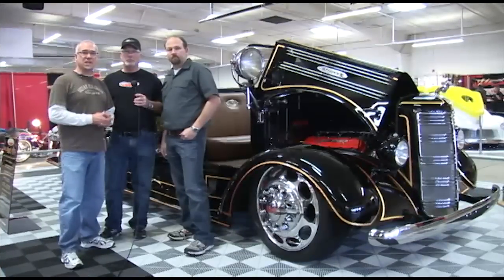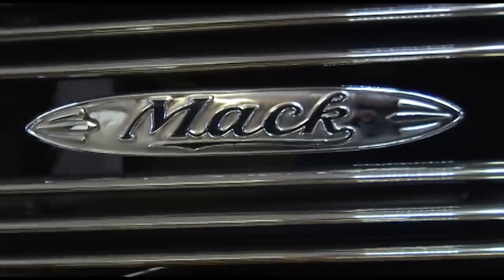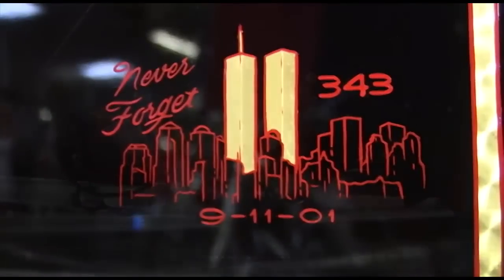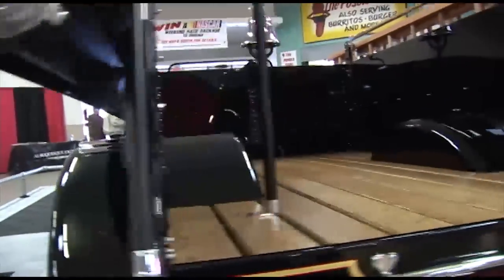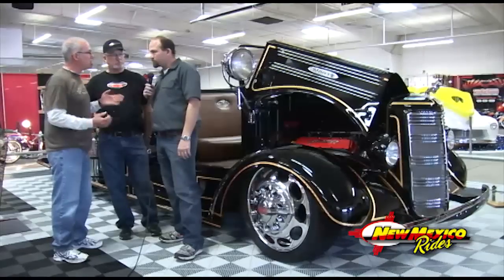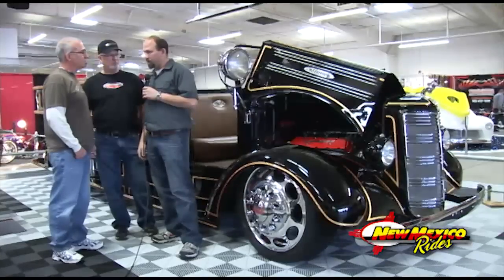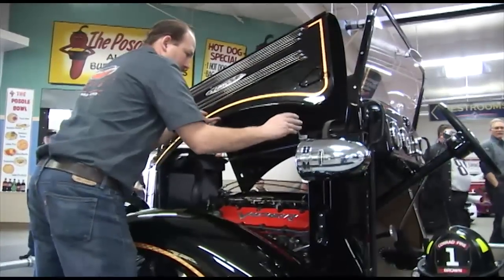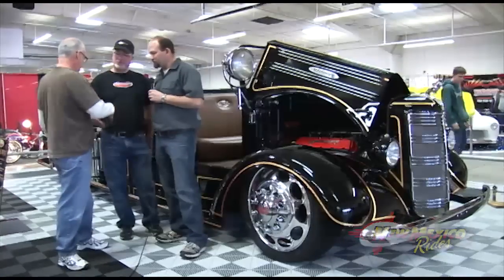New Mexico Rides TV Extra - 44 Mack Fire Truck with a Viper SRT10 V10 motor.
A 44 Mack Fire Truck with a Viper SRT10 V10 motor that can go up to 150 miles per hour?

Check it out on New Mexico Rides TV Extra's! New Mexico Rides is the place to see the coolest rides around. At New Mexico rides we interview the people and get their story about their rides. If you love rides no matter if there hot rods or hot air balloons this is a show you have to see. to learn more and to see all of our episodes.